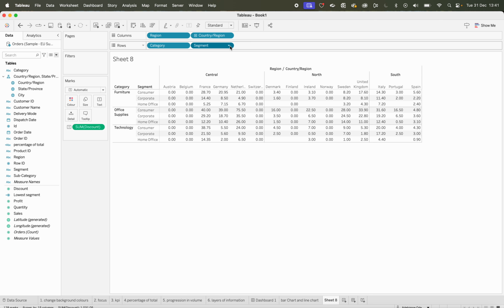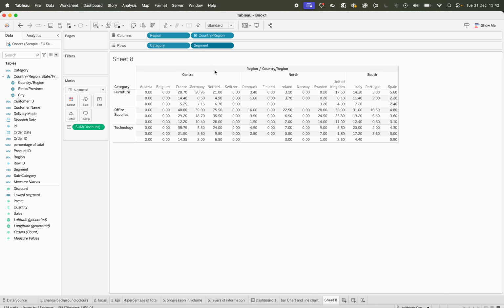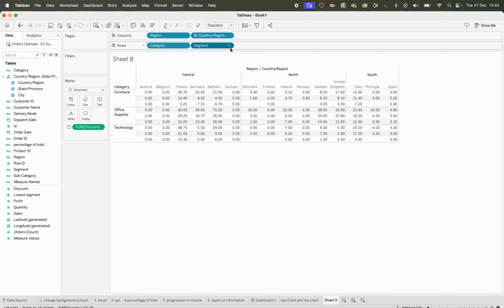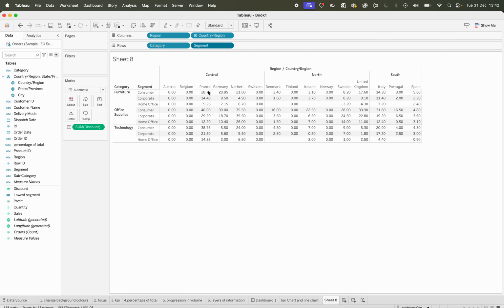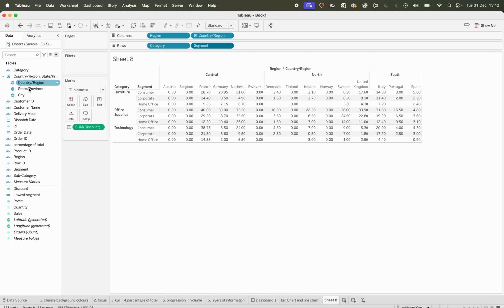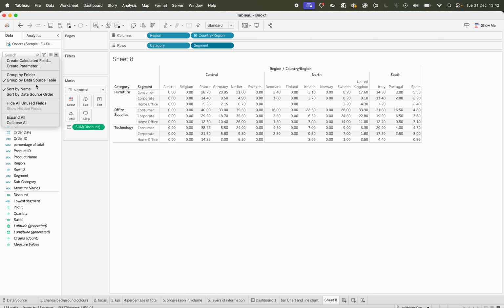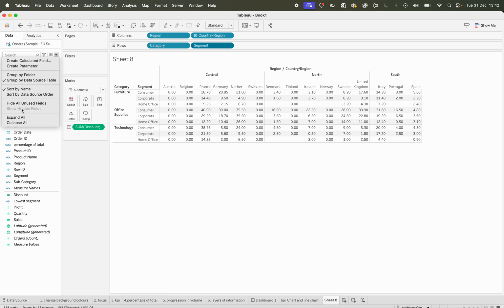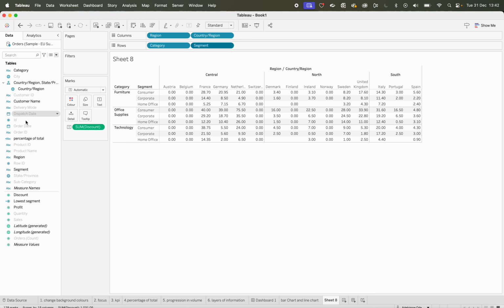Lesson 36: How to Unhide Hidden Data and Dimensions in Tableau | Beginners Tutorial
In this lesson, you'll learn how to unhide hidden data and dimensions in Tableau.

This tutorial covers:
✅ Finding and revealing hidden fields in your Tableau data source
✅ Unhiding hidden dimensions, measures, and data fields in the data pane
✅ Understanding why fields get hidden and how to manage visibility
✅ Best practices for organising and managing fields in Tableau

Perfect for Tableau users who encounter missing fields and want to retrieve and work with previously hidden data.